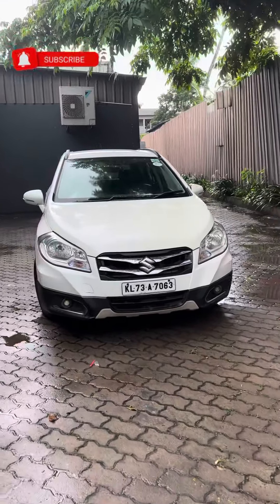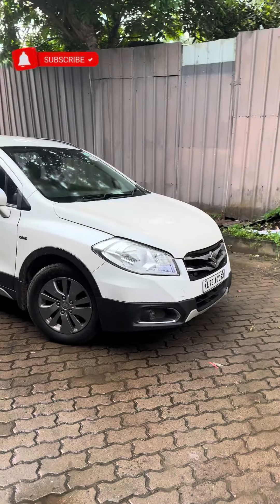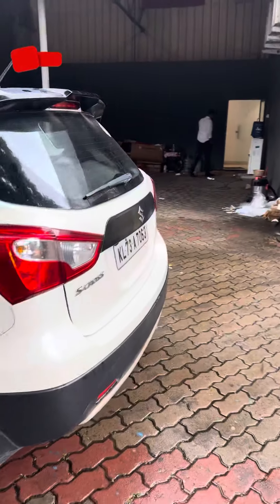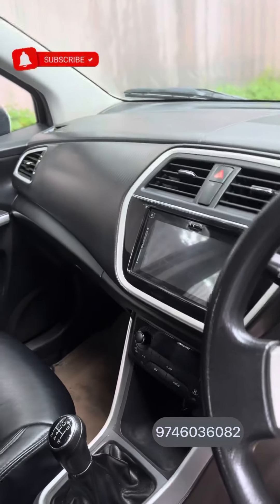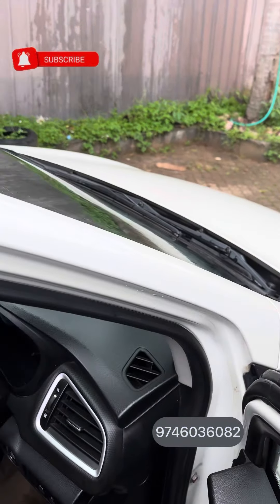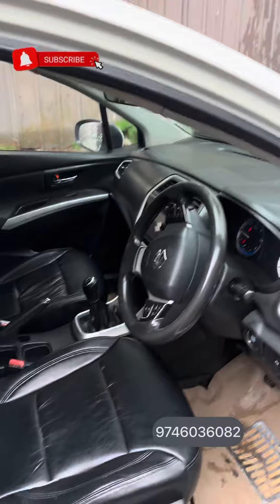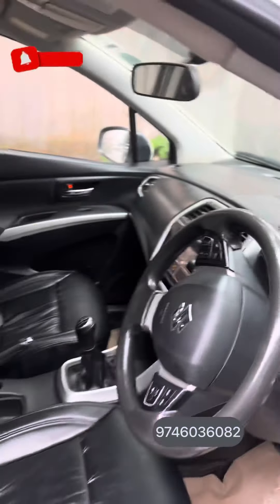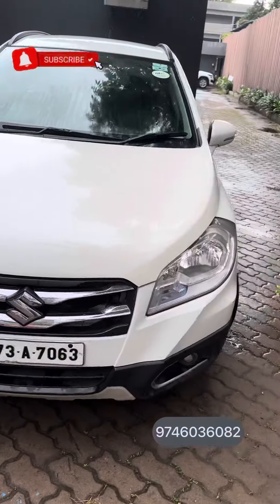🚨Maruti Suzuki Scross diesel 2016 for sale .